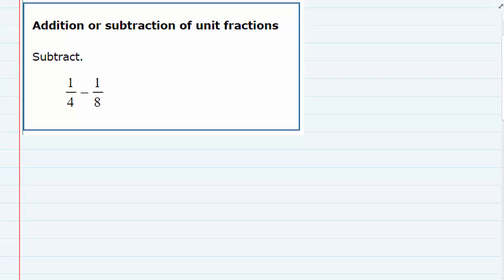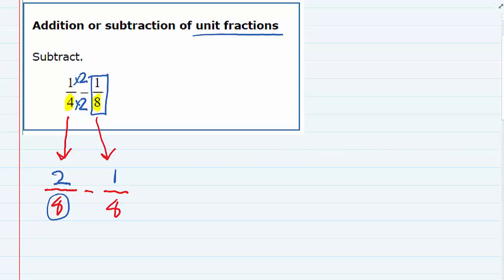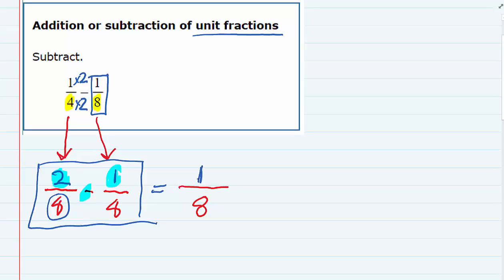Addition or subtraction of unit fractions